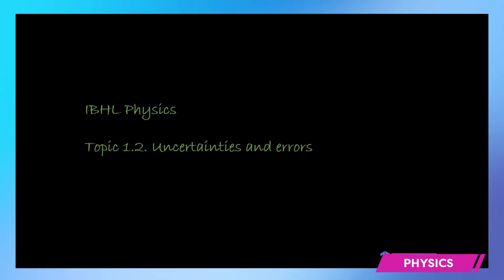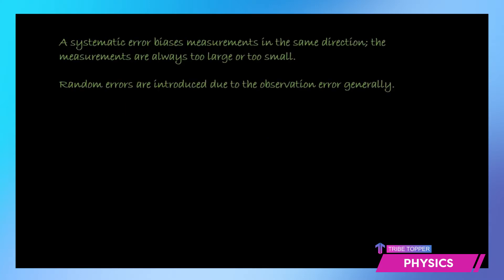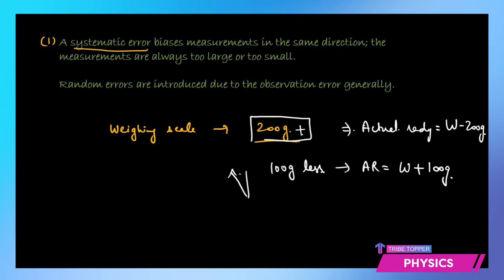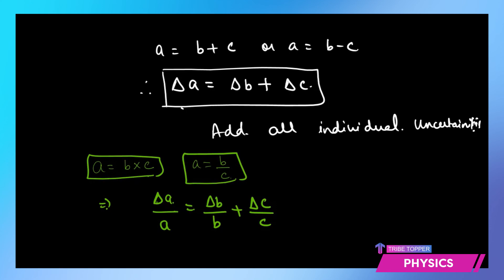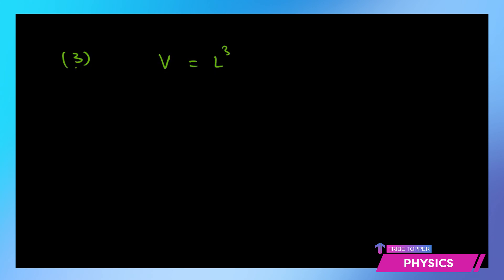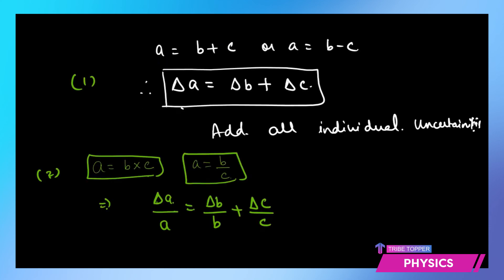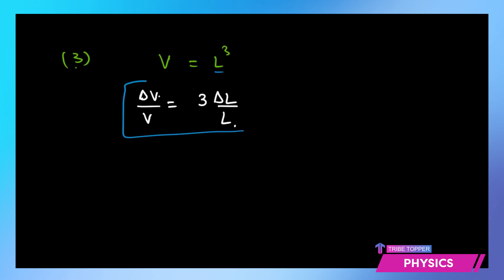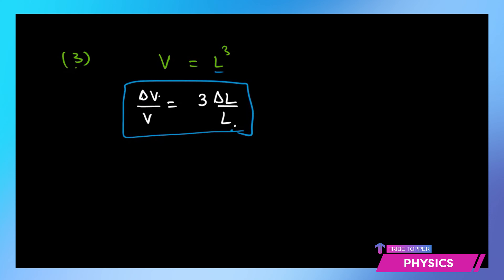UNIT 1.2- Measurements and Uncertainties | Physics | Tribe Topper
✒️ In this video, you will learn the key concepts of Measurements and Uncertainties, How many types of Errors?
What is Systematic Errors and Random Errors?
Difference between Absolute Uncertainty and Fractional Uncertainty.
Operations On Fractional Uncertainties

📚 In this video we’ll walk you through:
- Types of Errors: Systematic Errors and Random Errors
- Uncertainty
- Absolute Uncertainty and Fractional Uncertainty

🥇 TIMESTAMPS
☛ 0:00:13 - Types of Errors: Systematic Errors and Random Errors
☛ 0:02:35 - Uncertainty
☛ 0:04:17 - Absolute Uncertainty and Fractional Uncertainty

 📌 ABOUT US